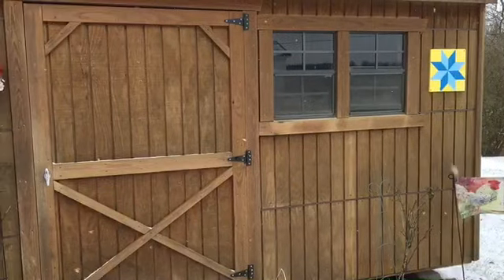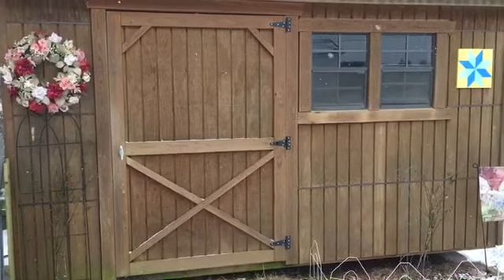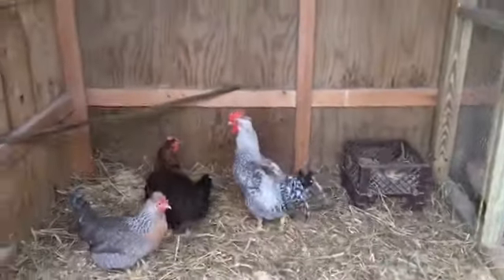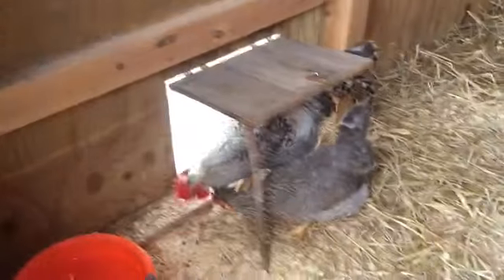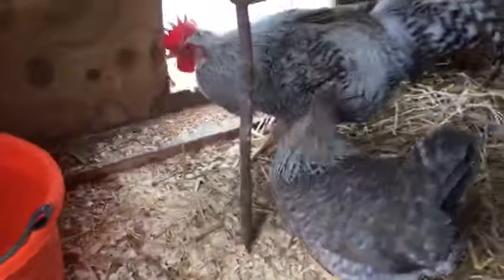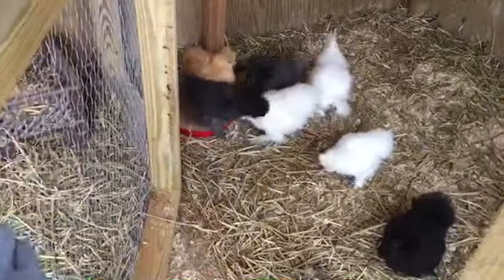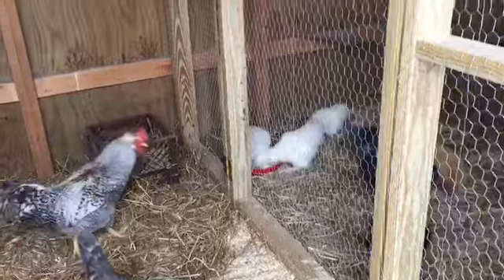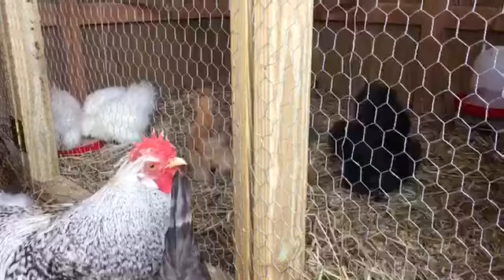A Coop Divided~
Many requests have come in for a better view of our chicken coop and how we have divided it. A division can have many purposes to assist you on your homestead!
Warning! Chatty Welsummer hen alert!